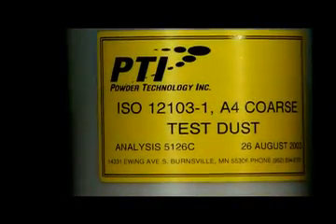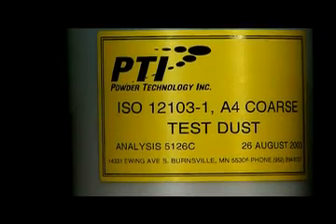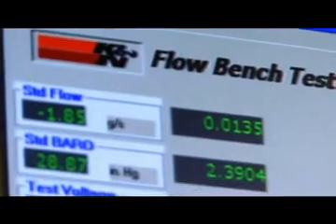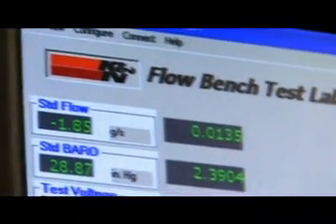MAF Mystery - Part 3 of 4 - What Does It Take to Foul a MAF?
We are aware of the "urban myth" created by a few dealerships that a vehicle's MAF sensor can be contaminated by K&N filter oil. No evidence has ever been provided to support this "myth" and three years of diagnostic testing by K&N has shown that not only is this allegation not real, it is not even possible. In our opinion, it is an excuse for a dealership and/or the vehicle manufacturer to avoid a legitimate warranty repair. In the last 4 years, we have sold over 10,000,000 lifetime air filters and received only a few hundred calls from consumers who are having dealership or service provider challenges. We believe that Dealership's or service provider's real incentive may be to discourage the use of reusable products so they can sell disposable products over and over. In order to provide consumers with added comfort that they will not be placed in a bad position by a improper warranty denial, we offer our Consumer Protection Pledge.